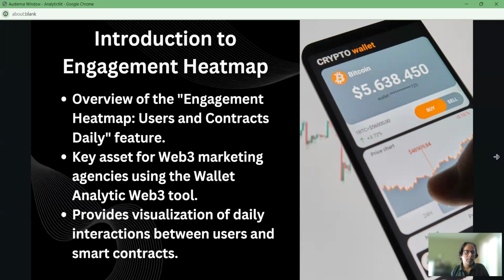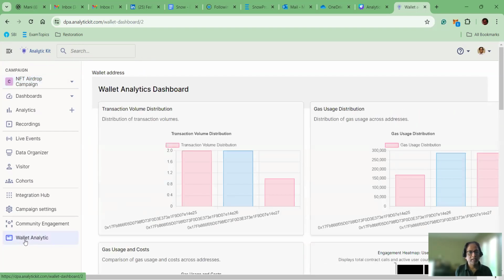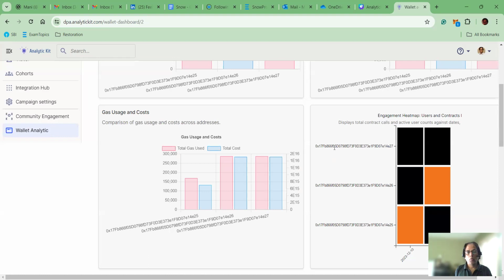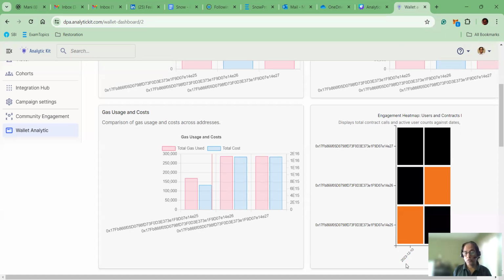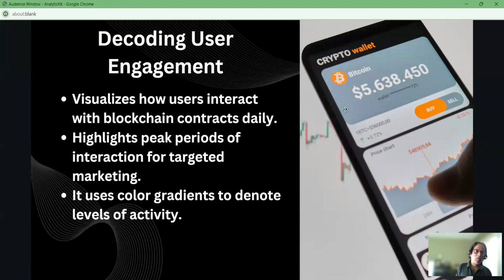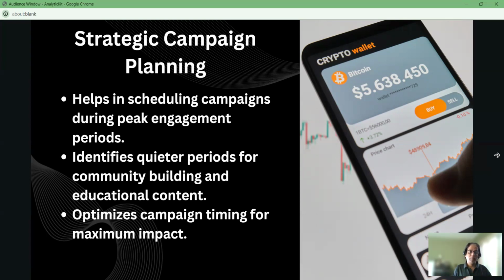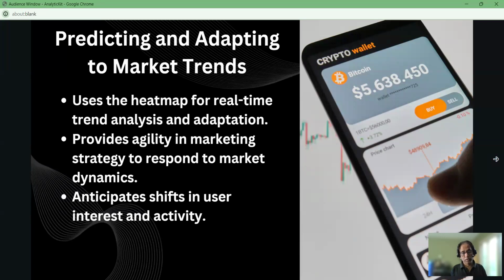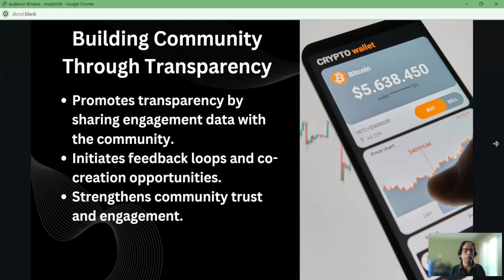Ethereum Wallet Analytics: Spot Peak Engagement Days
Are you marketing to your Ethereum users at the wrong time? This tutorial shows how to read AnalyticKit's Engagement Heatmap to find your users' real peak activity days and hours. Try AnalyticKit free

In this video, Mani Malan walks through AnalyticKit's Engagement Heatmap feature and shows you how to visualize wallet-level activity across the Ethereum blockchain. You'll see exactly which days and hours your users are most active on-chain, how to spot engagement drop-offs before they hurt retention, and how to read the heatmap's color bands at a glance.

This is for Web3 marketers, community managers, and token teams who currently schedule campaigns, airdrops, and announcements by gut feeling instead of real on-chain behavior. If you've ever wondered whether your Tuesday-morning post is landing when your holders are actually online, this walkthrough answers it with data instead of guesswork.

By the end, you'll be able to pull up your own project's Engagement Heatmap in AnalyticKit, identify your true peak engagement window, and start aligning campaign timing with when your Ethereum wallets are demonstrably active.

Chapters:
0:00 Why timing your marketing on guesswork fails
1:30 What the Engagement Heatmap measures
4:00 Connecting wallet-level Ethereum data
7:00 Reading peak days and hours on the heatmap
11:00 Spotting engagement drop-offs
14:00 Aligning campaigns with real on-chain behavior